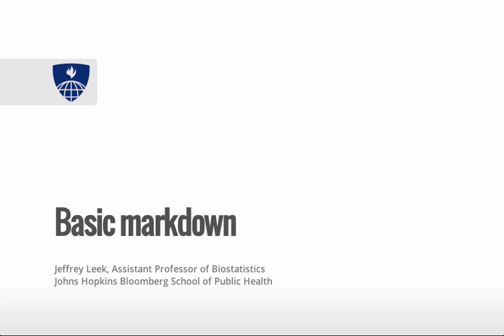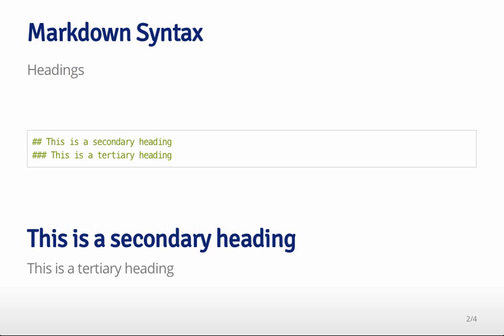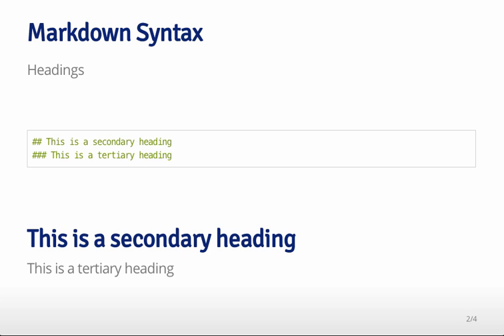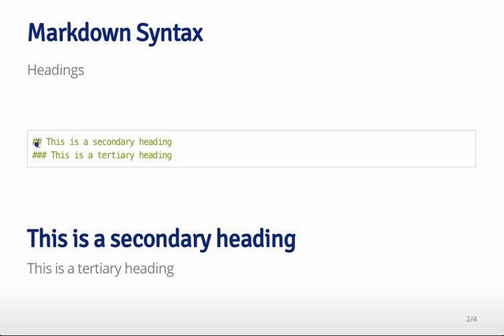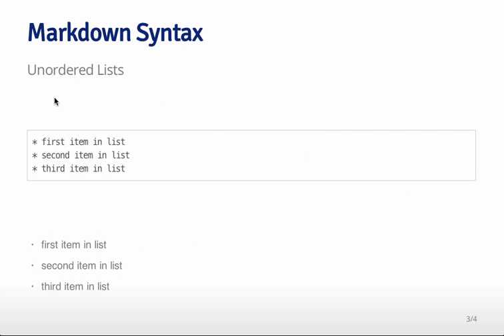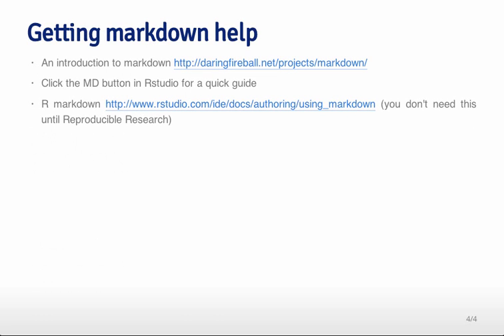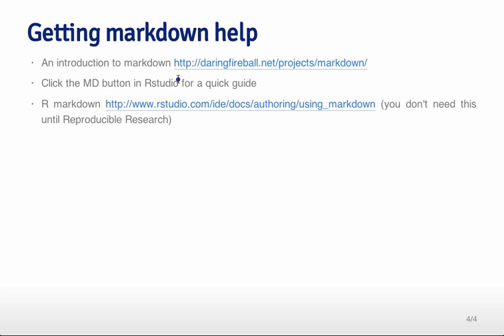Data Scientist's Toolbox: Basic Markdown